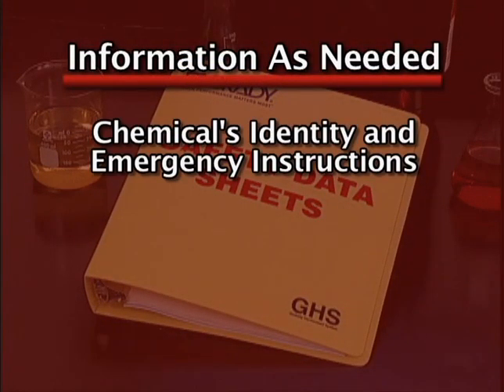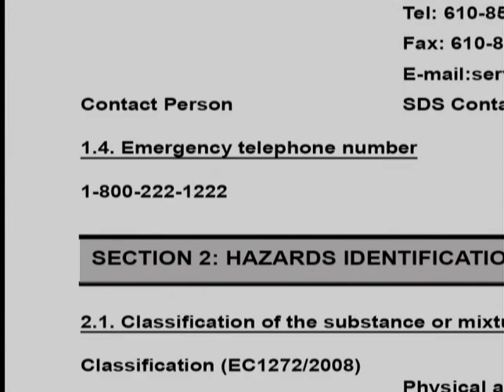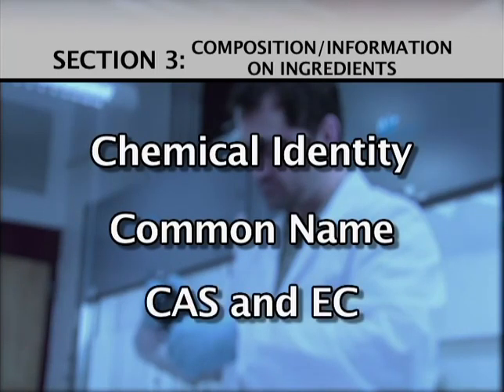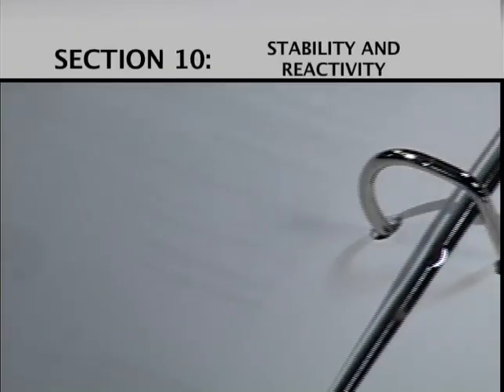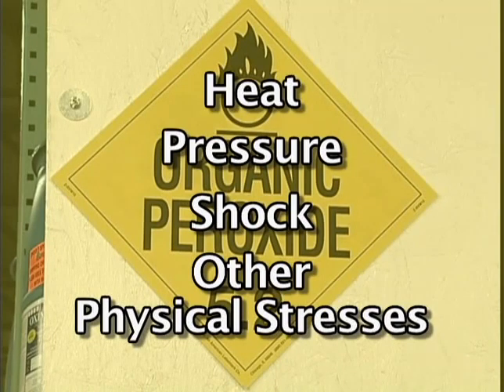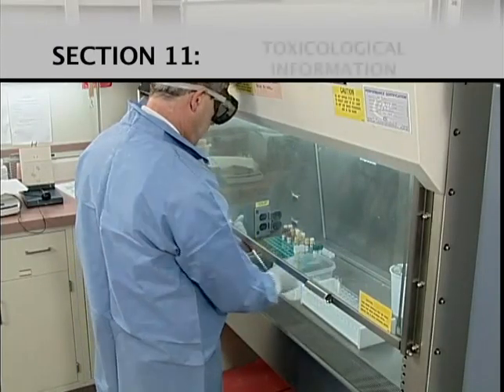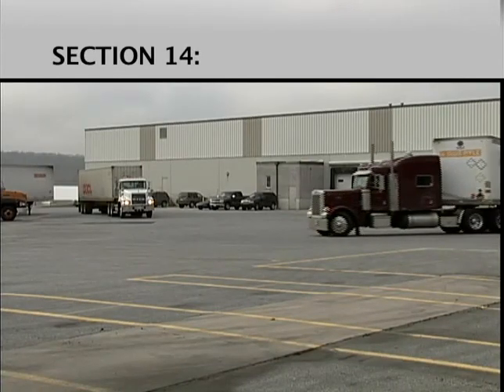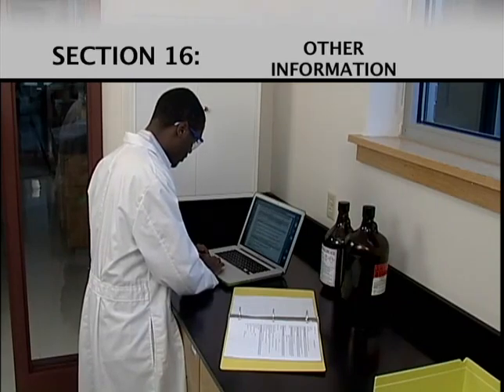04 GHS Safety Data Sheets in the Laboratory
MARCOM Laboratory Safety Series, part of MARCOM's 12-program Laboratory Safety Series.
The following video belongs to and is copyrighted by The MARCOM Group, Ltd.